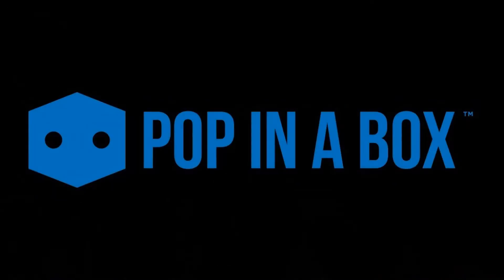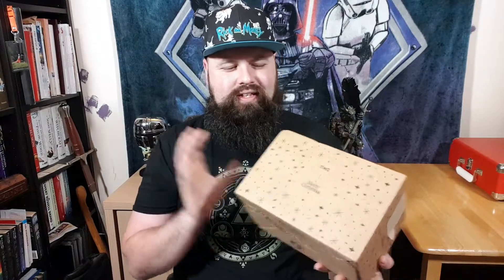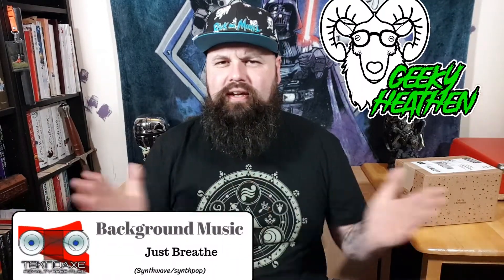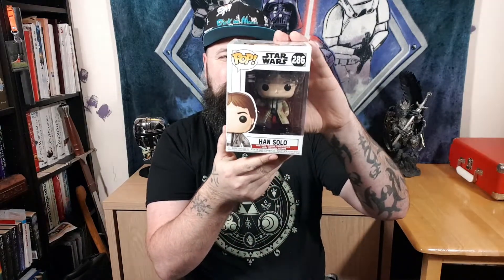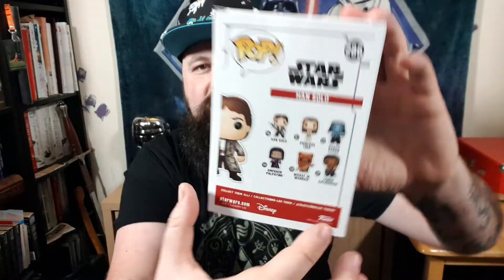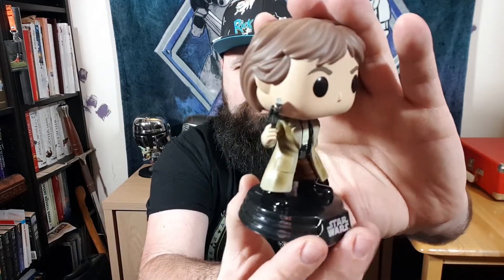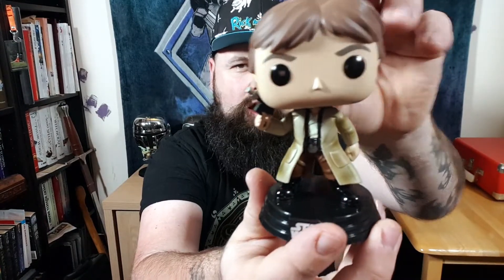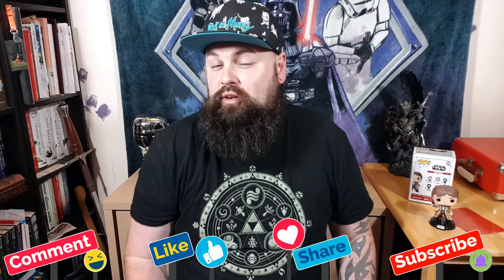Pop In A Box | January 2021 | Subscription | Unboxing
Unboxing my Pop in a Box monthly subscription.
Pop In A Box along with selling Pops on their website also do a monthly mystery box, If you’re interested follow the link below to go and check them out or enter code Glen-R29 on checkout for discount on your first order.

Glen aka The Geeky Heathen.